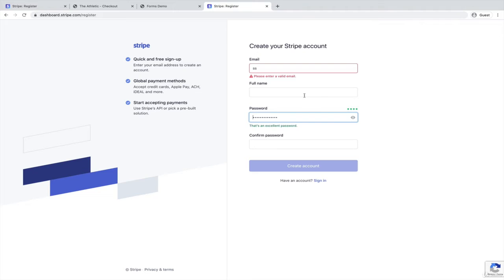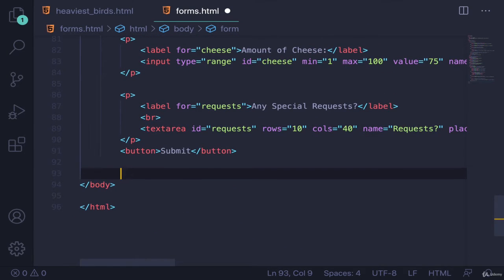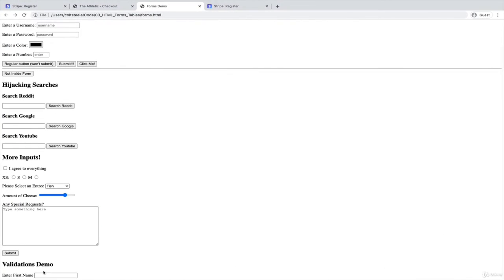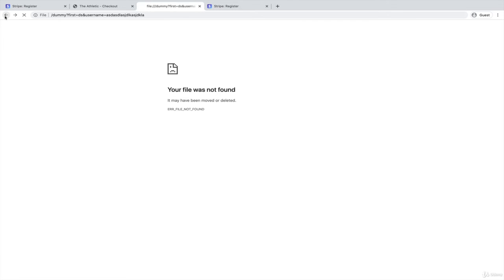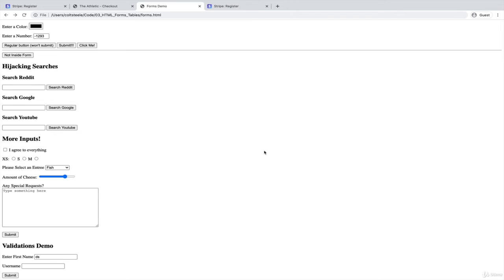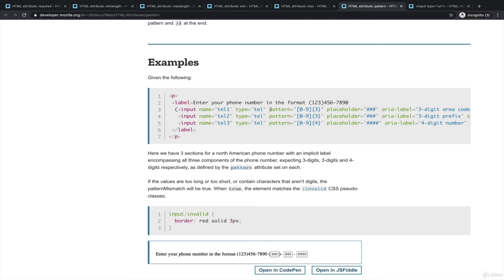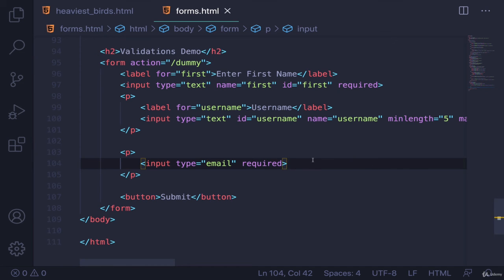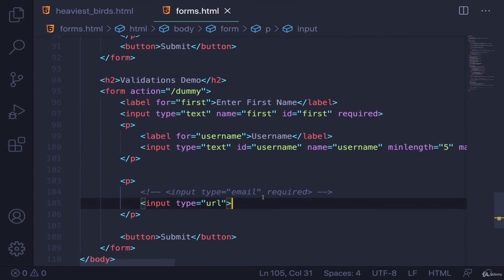17 HTML5 Form Validations